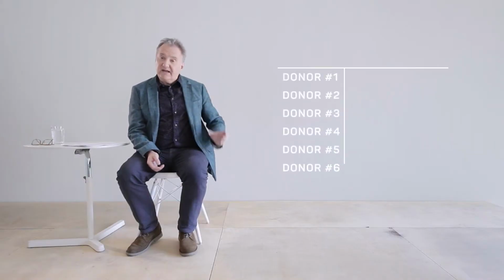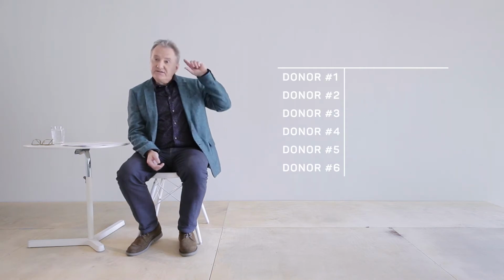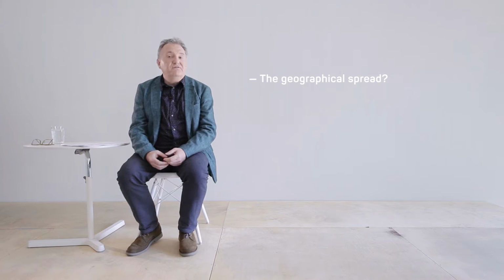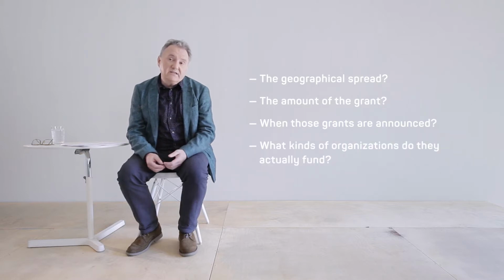Do the Reasearch Narrow the Field